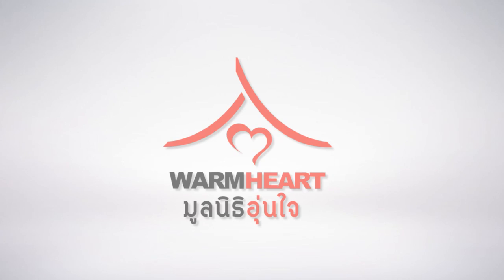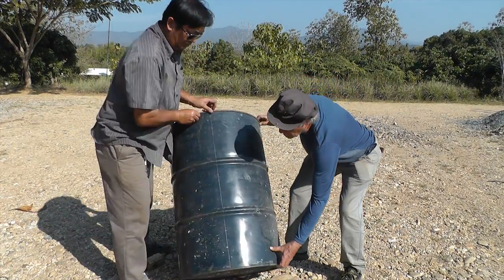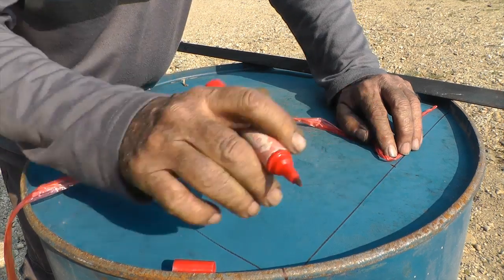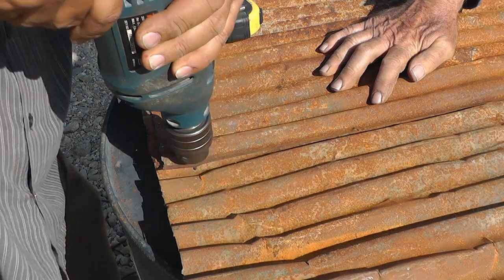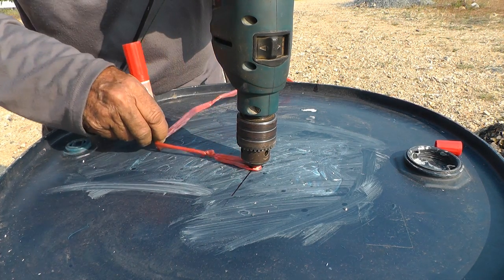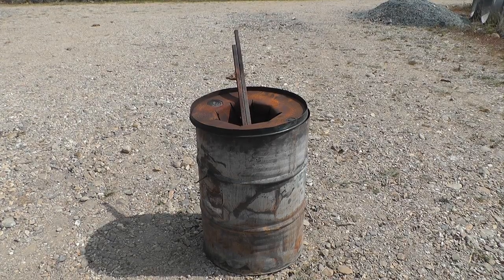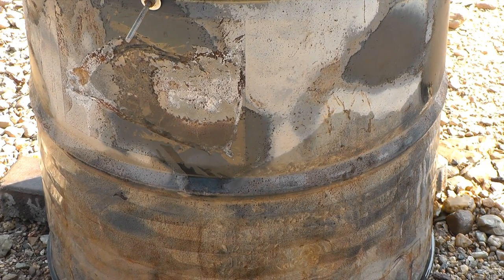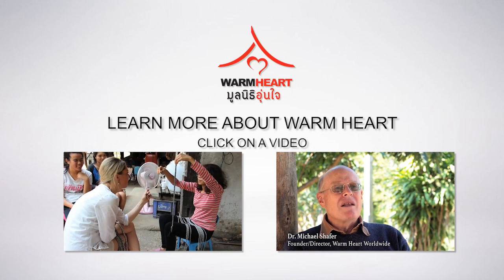How To Make A Biochar Machine - TLUD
In this video we show you how to make a basic Top Lit Up Draft Biochar Machine. Warm Heart have been teaching hundreds of farmers in the Northern Thailand how to make these machines in order to help reduce the smoke produced in the area.

We aim to restore the environment while creating economic development opportunities by teaching farmers sustainable agricultural practices and developing the new technology they need.

Decades of strip-cut logging, traditional flooded paddy rice propagation, field burning, over farming and heavy use of fertilizers have destroyed Phrao’s once vibrant ecosystem.

Mountainsides are scarred by steep, barren corn fields and the valley’s exhausted soils force farmers to depend heavily on artificial fertilizers. These chemicals are now destroying soil fertility, poisoning fish ponds and no longer stimulating the yields they once did, while squeezing farmers’ slim profits with their high costs.